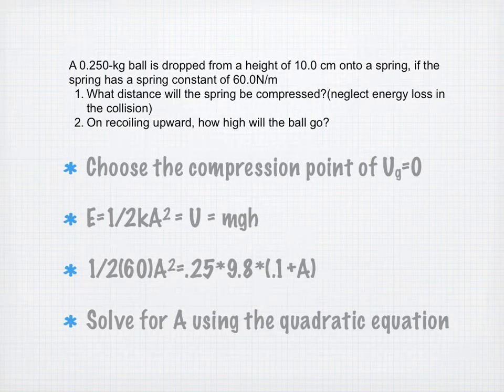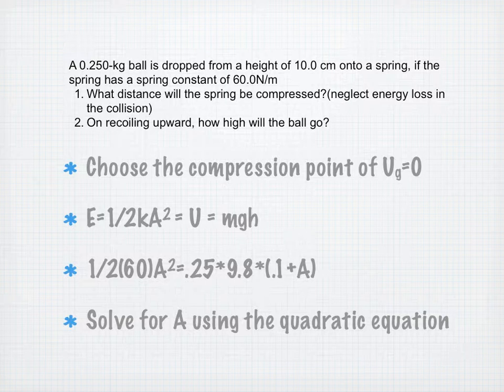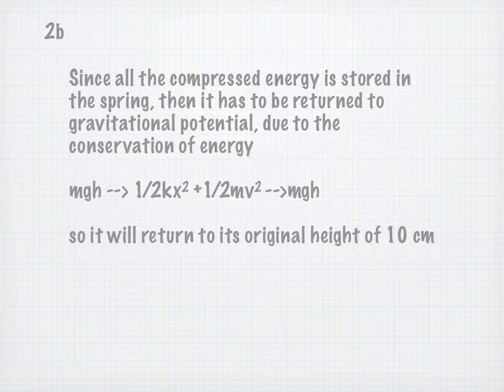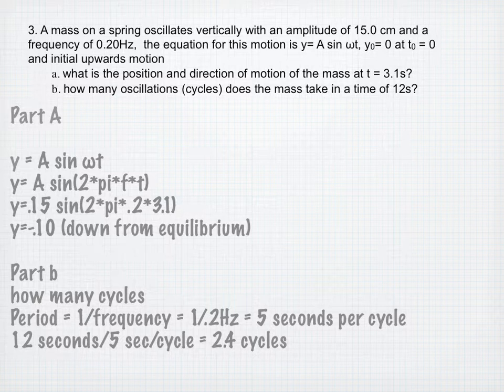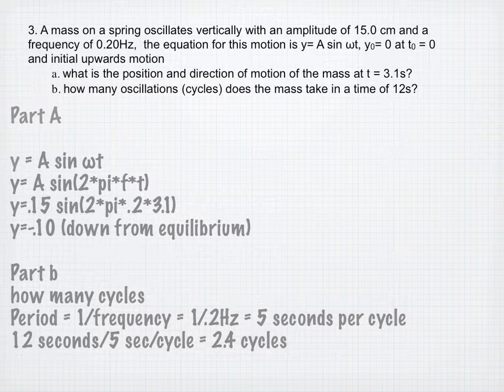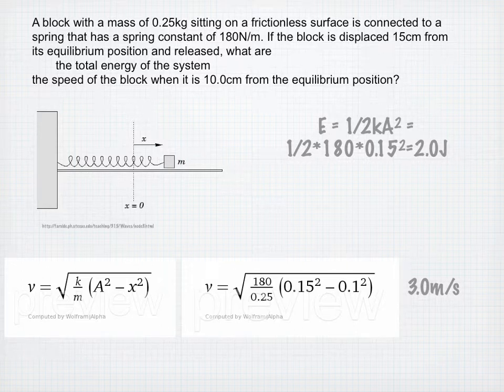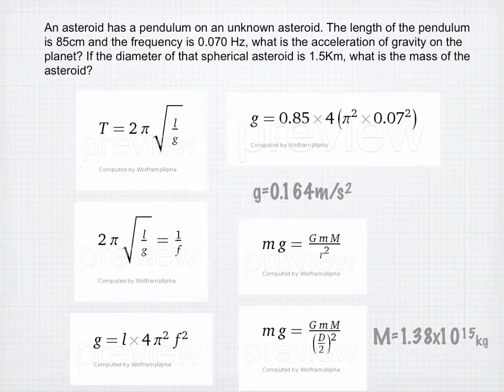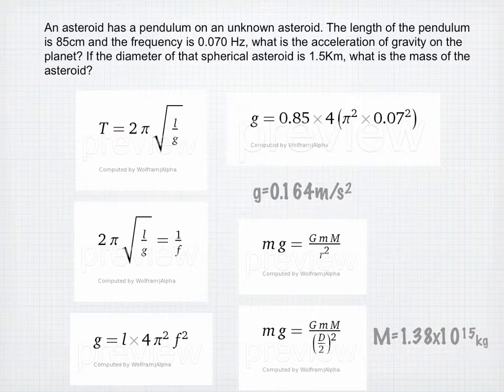SHM 4th Hour 2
Questions 2 - 5  from SHM 4th hour